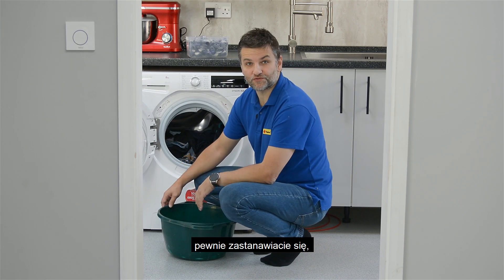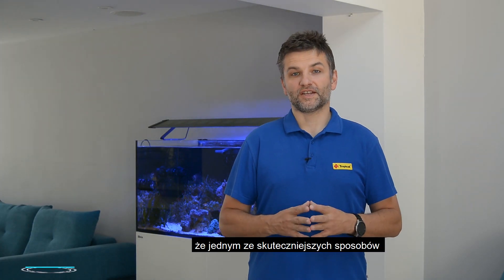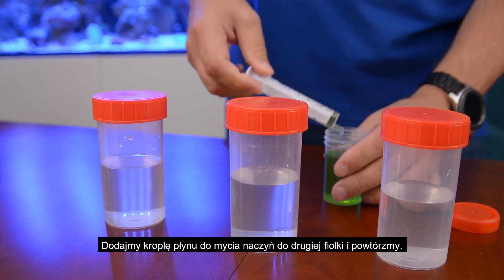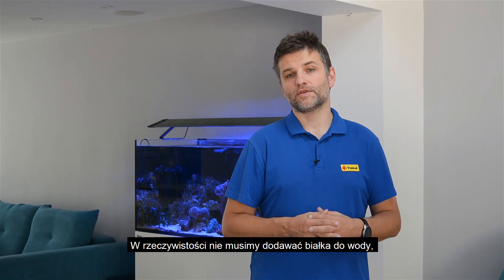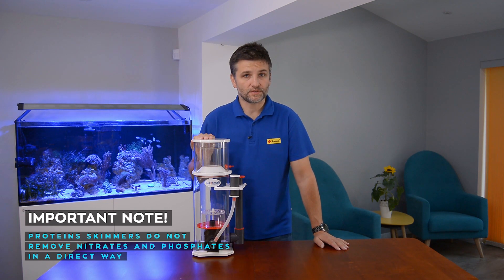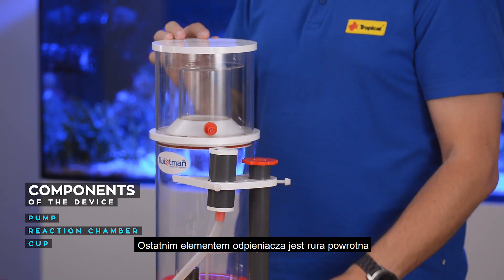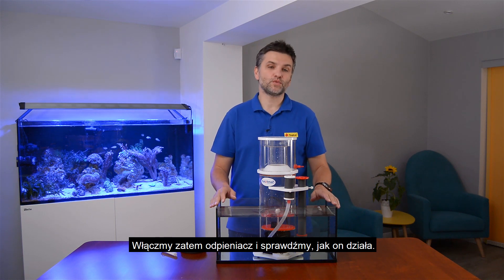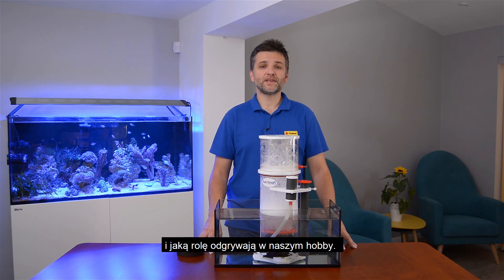Jak działa odpieniacz białek? #5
Zapraszamy na kolejny odcinek vloga. Dzisiaj Bartek Stańczyk opowie o odpieniaczu białek.
Zobaczcie film, aby poznać działanie tego urządzenia.